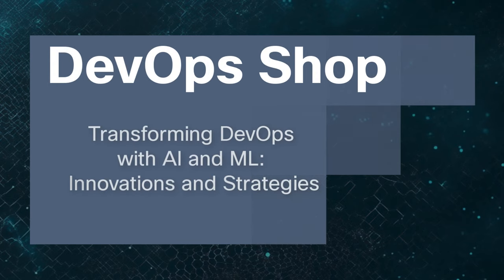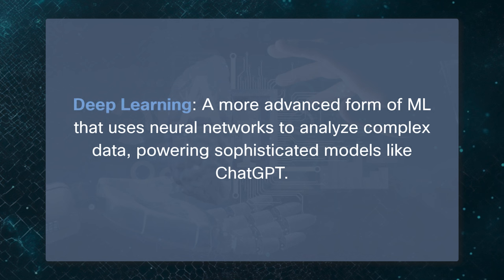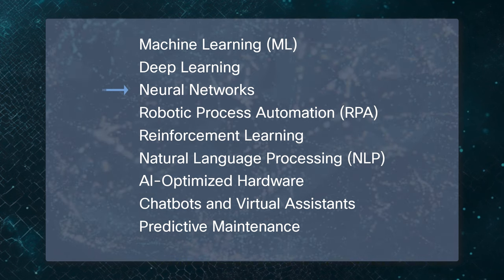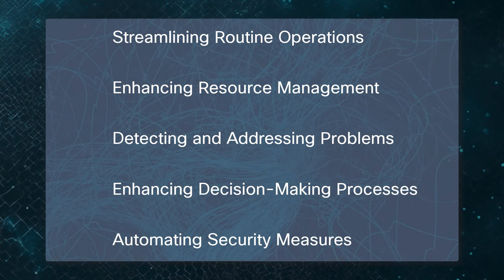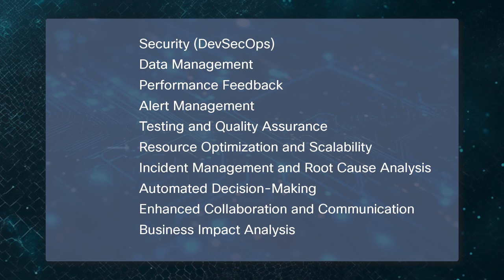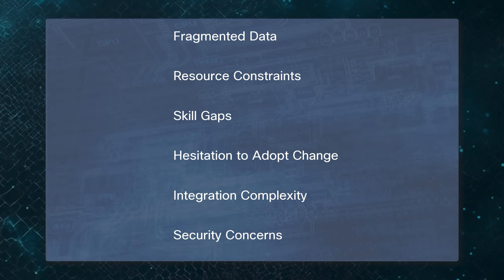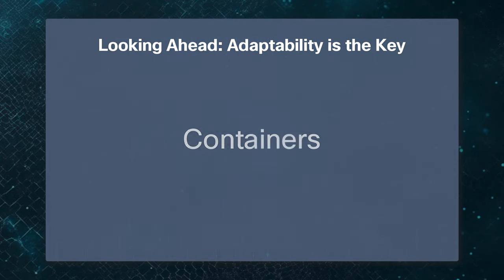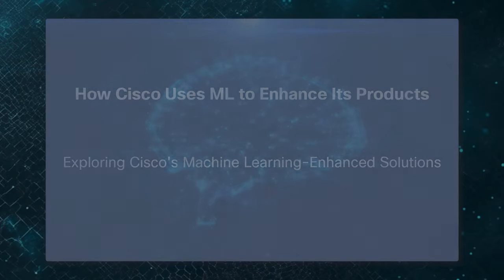Transforming DevOps with AI and ML: Innovations and Strategies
In this video, we explore the transformative impact of integrating Artificial Intelligence (AI) and Machine Learning (ML) with DevOps. We delve into how these technologies enhance automation, efficiency, and decision-making in software development and IT operations.

We also examine the evolution of specialized hardware, address key challenges in AI/ML integration, and look at how Cisco utilizes these technologies to enhance its products. By the end, you'll better understand the current trends and future directions in this dynamic field.

Must-visit DevNet Resources:

Connect:

Join our Webex Creators space to network with peers, exchange ideas, and find collaboration opportunities.

Get Support:

Visit our Support pages for insights and assistance from the community and Cisco experts.

Influence:

Share your feedback and suggestions to help us evolve and tailor our future offerings to your needs.

Timeline

0:00 - Intro

0:08 - Agenda

0:45 - Differences Between AI, ML, and Deep Learning

1:21 - The Origins of AI/ML and DevOps Integration

1:45 - Types of AI in DevOps

2:45 - General Uses of AI/ML in DevOps

3:20 - Areas in DevOps Where AI/ML May Have the Greatest Impact

4:26 - Challenges to Integrating AI and ML into DevOps

5:10 - The Evolution of Specialized Hardware for AI and ML in DevOps

5:49 - Looking Ahead: Adaptability as the Key

6:44 - How Cisco Uses ML to Enhance Its Products

7:05 - Summary

7:33 - Outro

AI/ML Resources:

AI is the Future – YouTube video playlist from Cisco DevNet

AI/ML related content on Cisco U, including learning paths, courses, tutorials, videos, and podcasts

AI/ML-related Learning Labs from Cisco DevNet:

Machine Learning for Network Engineers: Part 1

Explore Generative AI Capabilities

Create your own API & Code Assistant with Catalyst Center

Mixtral 8x7B and Llama 3 GenAI models with APIs

Relevant Blogs and Articles from Cisco:

Exploring Cisco's Machine Learning-Enhanced Solutions

AI/ML Powered DevOps

AI/ML in root cause analysis

Cisco Reveals Nexus HyperFabric AI Clusters, A New Simplified Data Center Infrastructure Solution with NVIDIA for Generative AI

Accelerating ML/AI Deployments using MLOps

CiscoChat Live: NOCs + DevOps + AI + ML = DevNet Create!